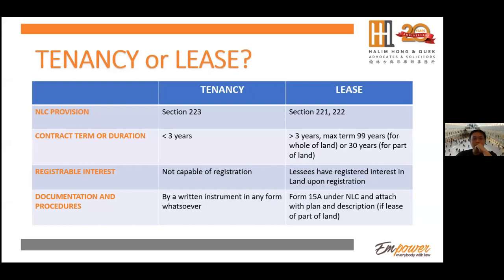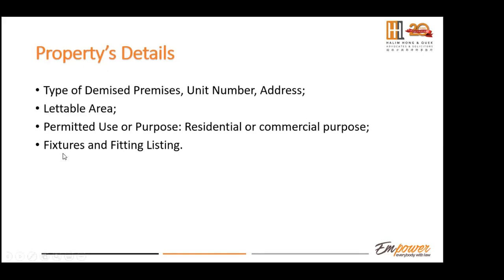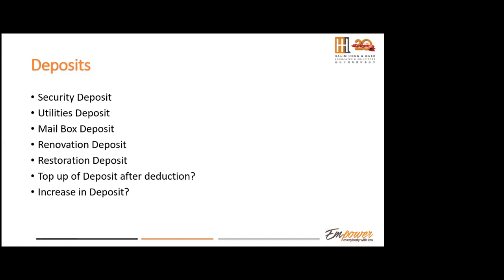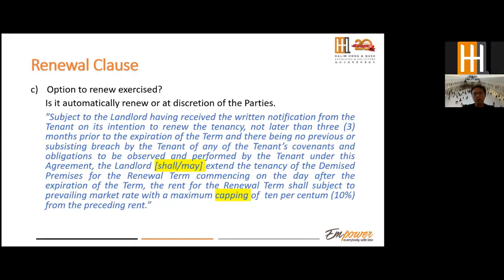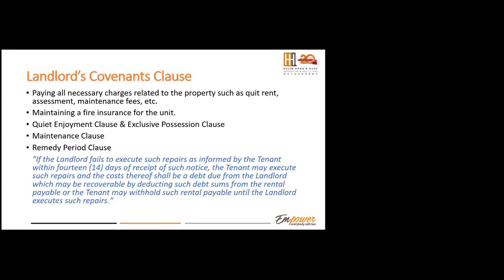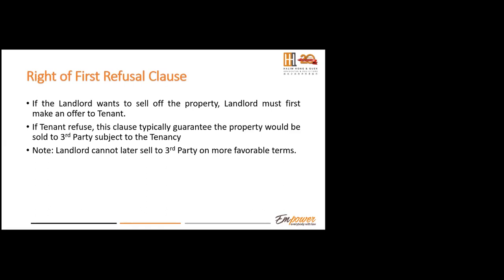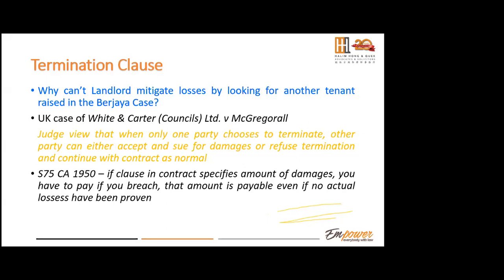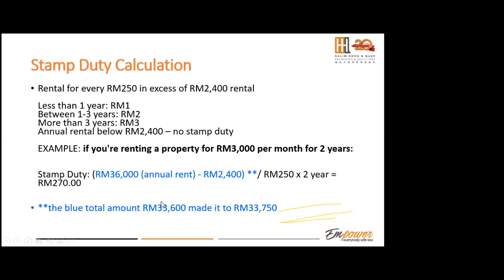20200410 Essential Terms of Tenancy Agreement by Mr Kelvin Chee